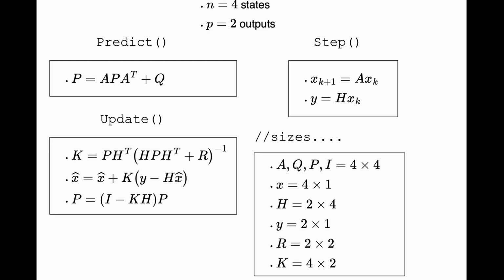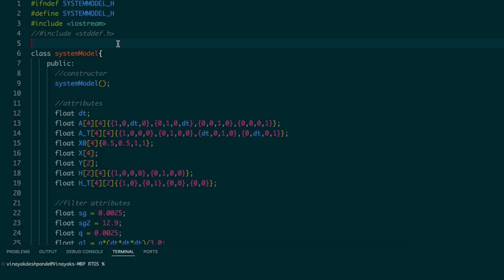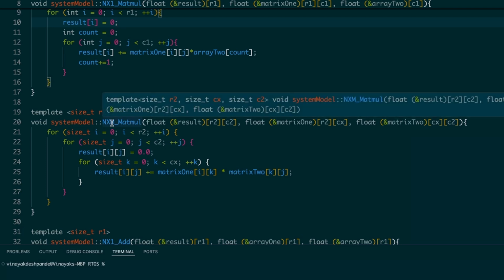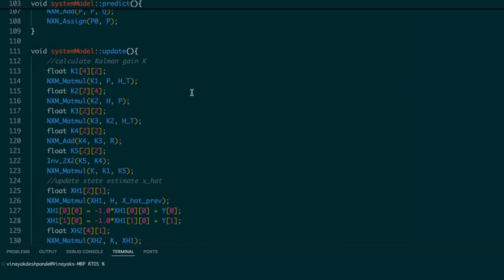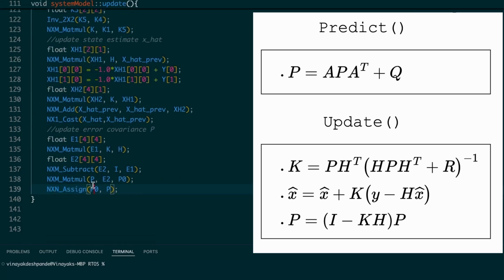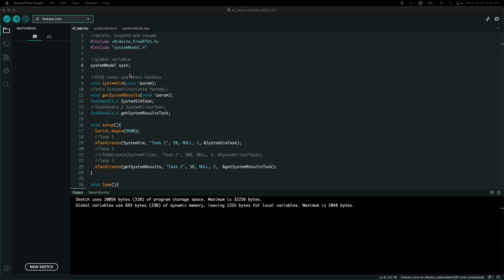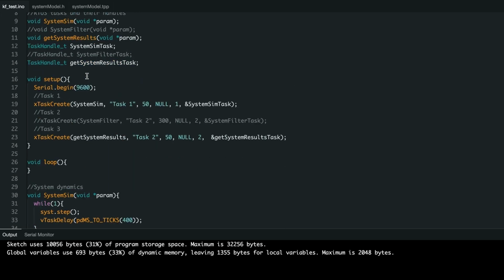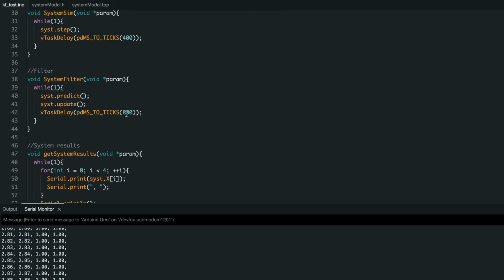Real Time Kalman Filtering Template on Embedded Platforms using FreeRTOS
Learn how to use C++ template methods to deploy a basic Kalman Filter on embedded platforms such as Arduino using FreeRTOS multitasking.

~~My Udemy Courses on Motion Planning / Navigation / Aerospace Guidance and Control